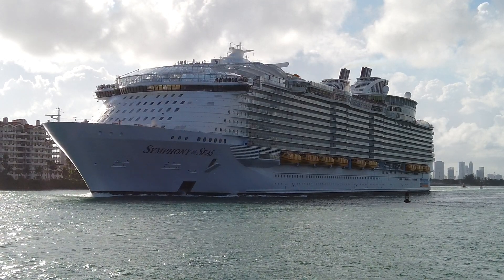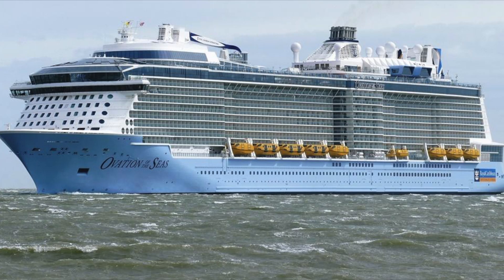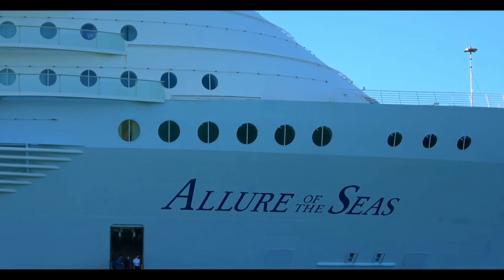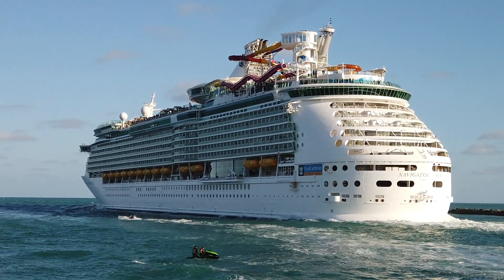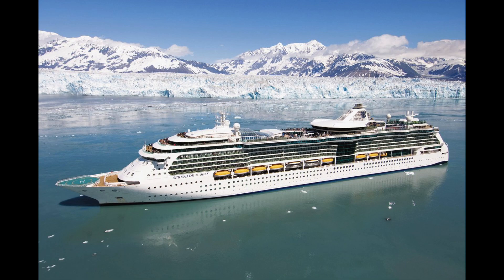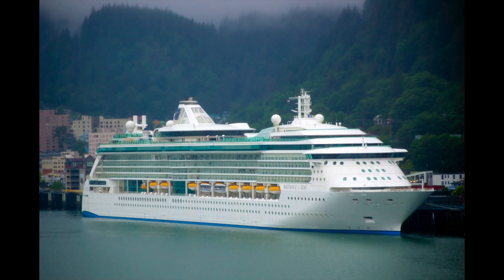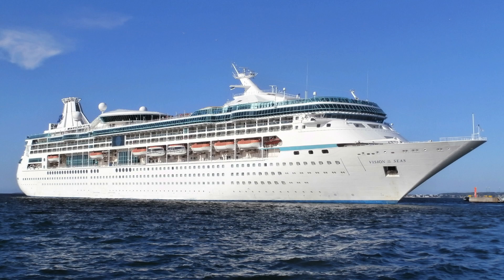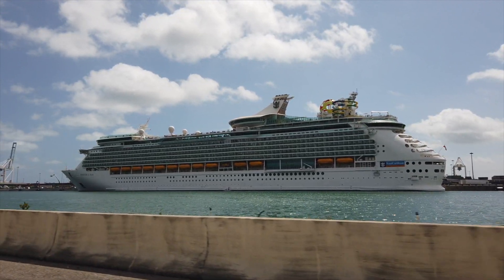Royal Caribbean 2022 Ship Deployments!!